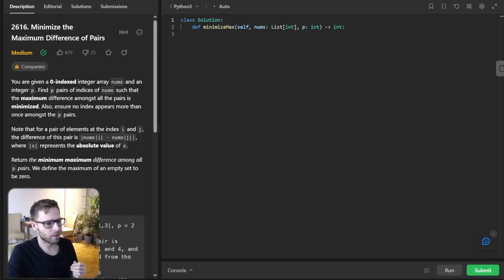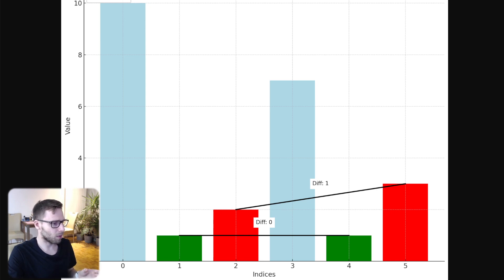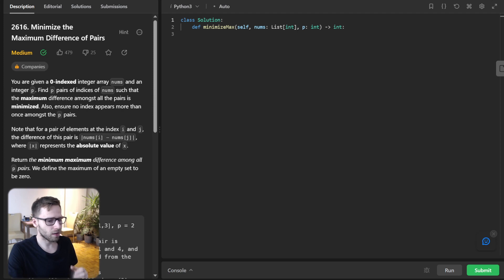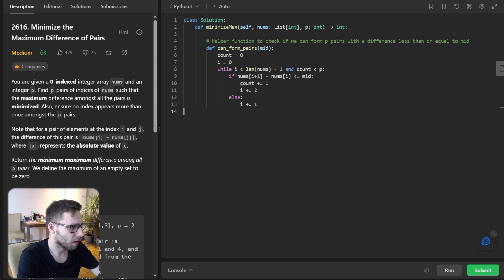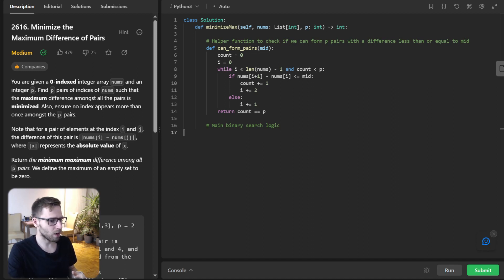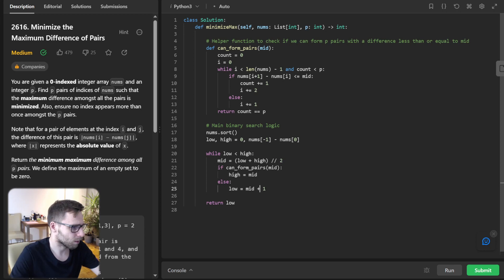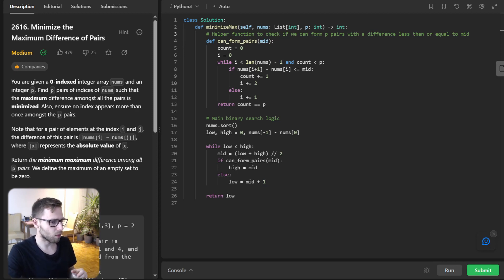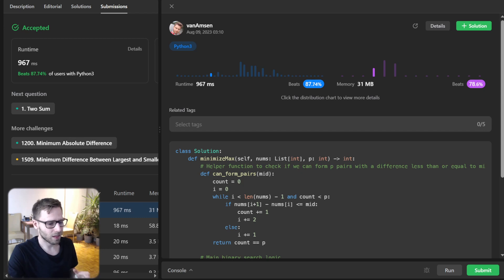Unraveling the Magic of Binary Search & Greediness | Must-Know LeetCode Challenge Explained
Welcome back to vanAmsen's coding corner! Today, we embark on a journey through a LeetCode challenge that beautifully intertwines the power of Binary Search and the efficiency of Greedy Algorithms. If you've ever felt lost amidst the vast sea of algorithms, this is your guiding star. Join me as we decode, understand, and implement a solution that's sure to leave you with a sense of accomplishment.

In this session, we'll walk through the problem step by step, diving deep into the intuition, logic, and code. Whether you're a newbie aiming to grasp these concepts or a seasoned developer looking for a refresher, there's something for everyone.

For those hungry for more, I've got a treat for you! Dive into the provided GitHub link to explore solutions in Python, Go, Rust, C++, Java, JavaScript, C#, and more